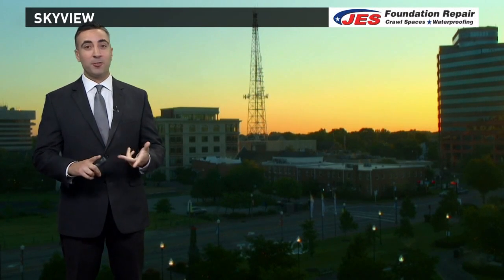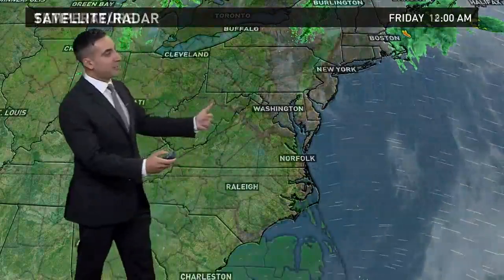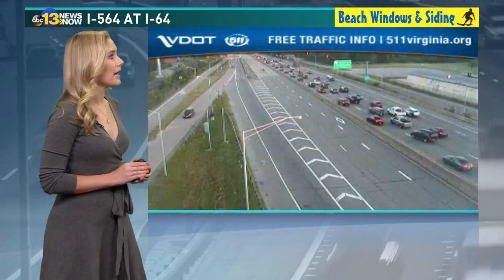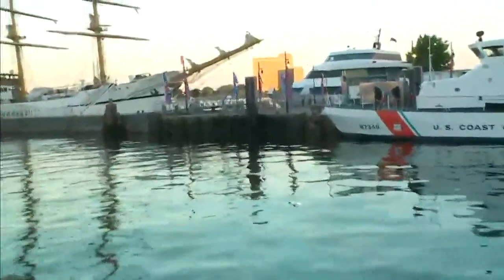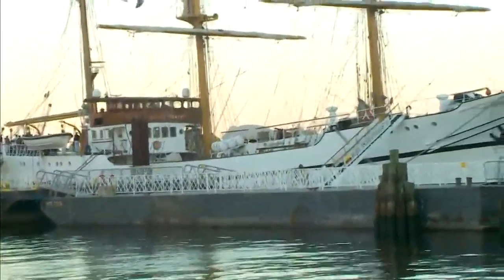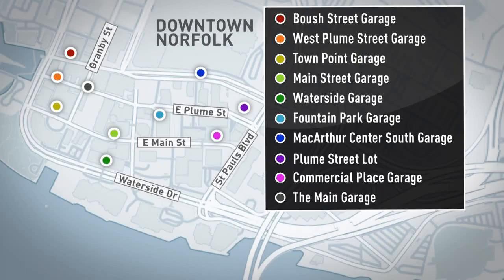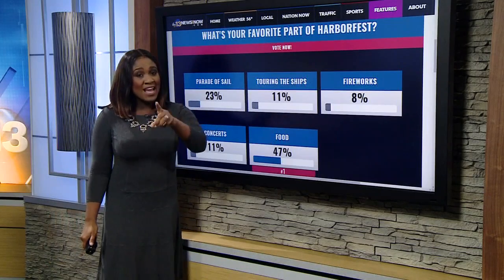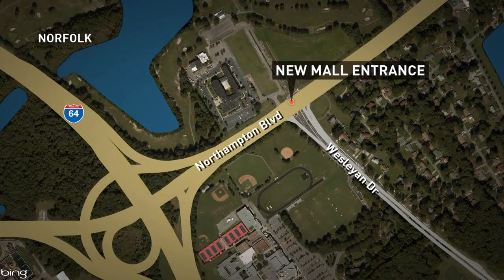Top Headlines: 13News Now Daybreak, June 9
Top stories from 13News Now Daybreak with Andre Senior and Ashley Smith